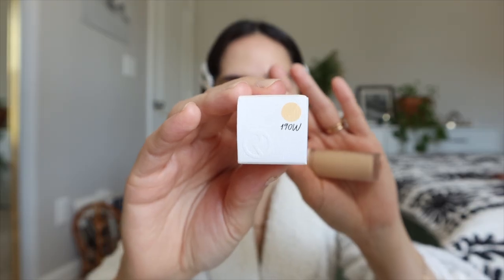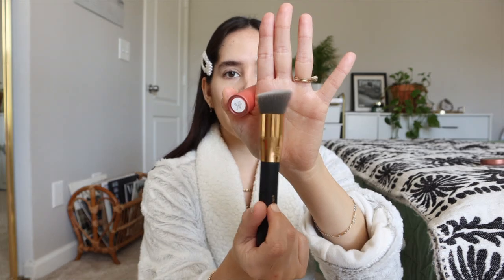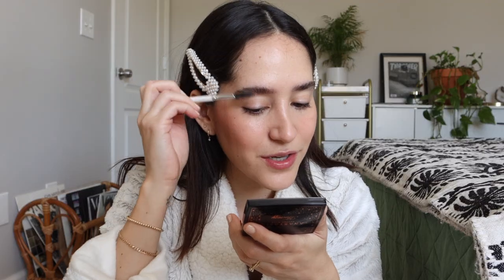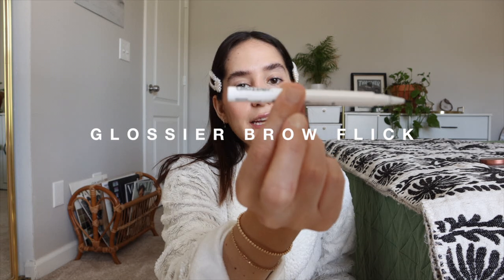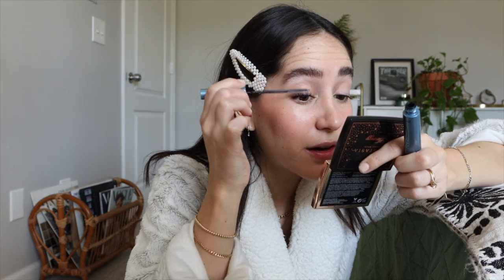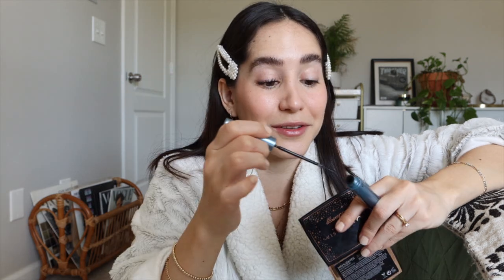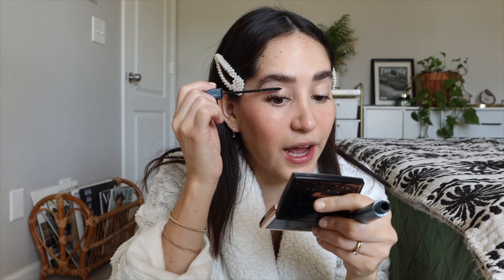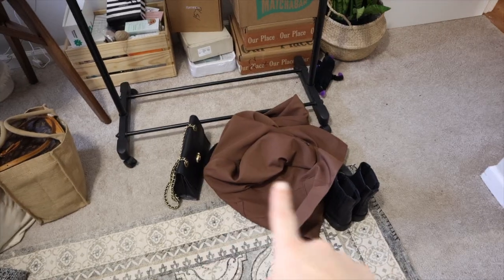the most honest rare beauty first impressions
so so excited to try these new makeup products and share with you my latest mascara hack!! lmk if you guys like these grwm videos and id love to do many more!! love uuuuuu
xx- ana

➯ Rare Beauty Concealer in 190W

➯ Rare Beauty Blush in Joy

➯ Fresh Lip Balm in Caramel

➯ Glossier Brow Flick in Brown

➯ Maybelline Falsies LashLift
☆ MY HOLIDAY GIFT GUIDES!

☆ LET'S BE FRIENDS!